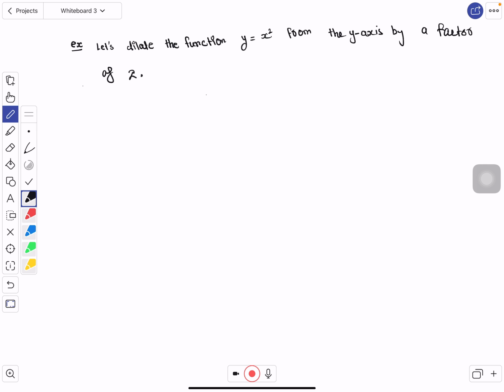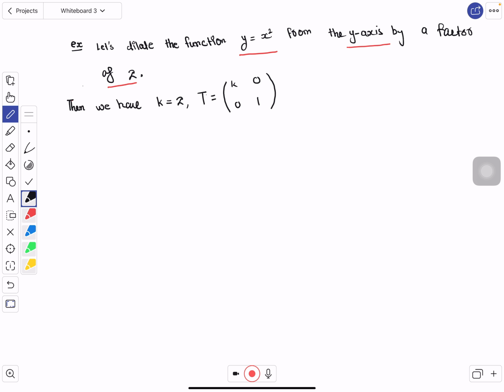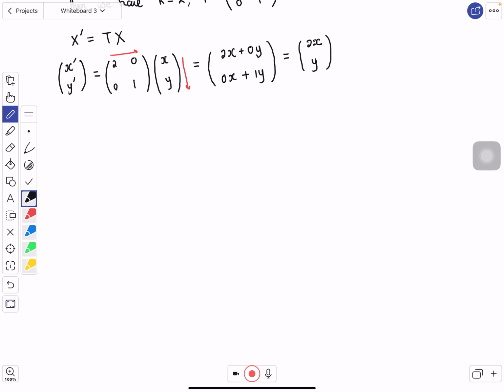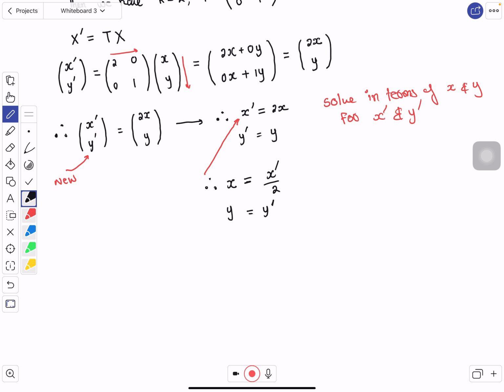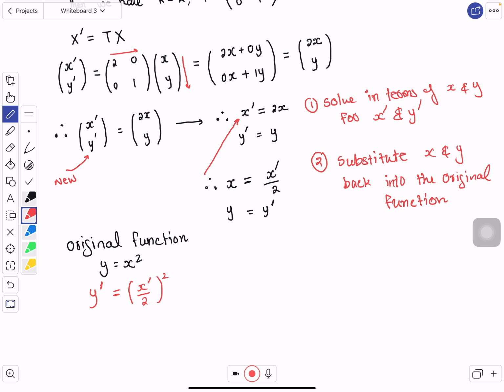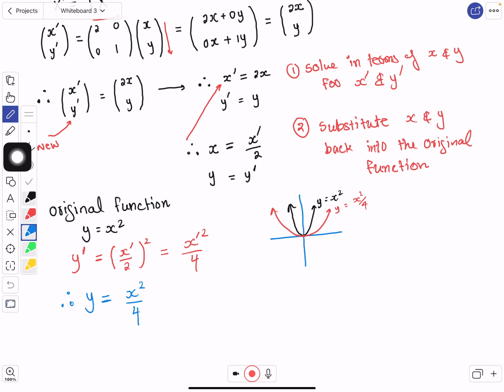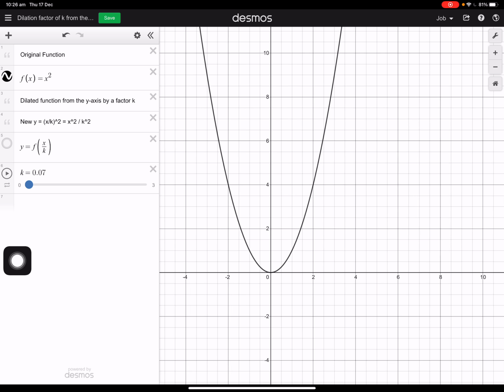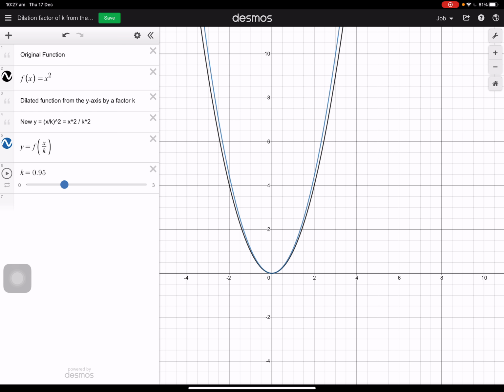function dilation ( 1 of )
How to Dilate Standard Parabola from the y-axis by a factor of 2.